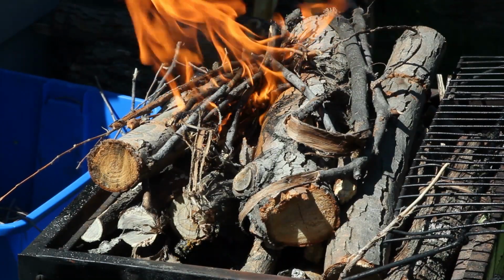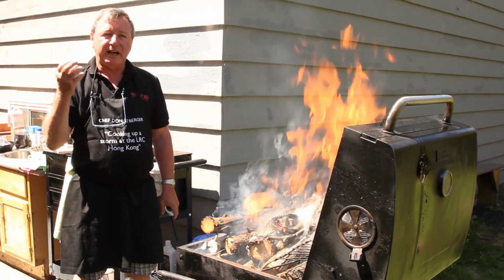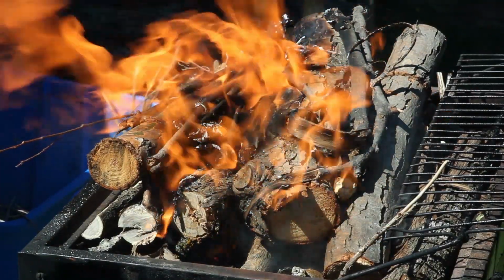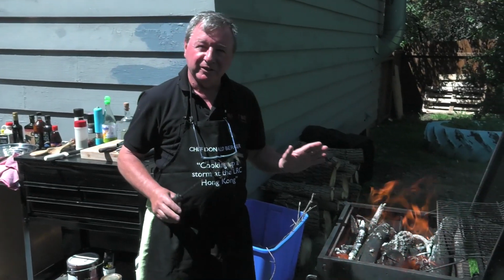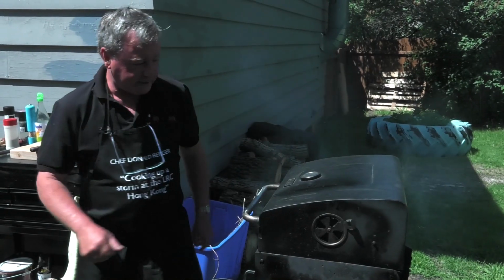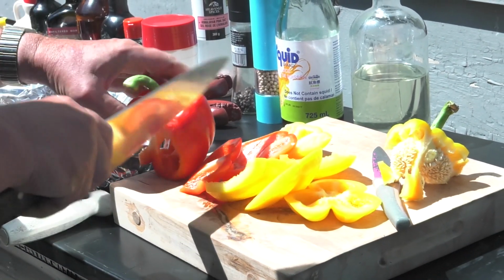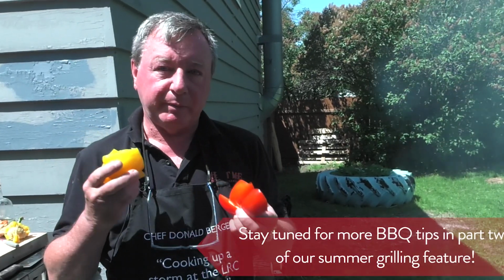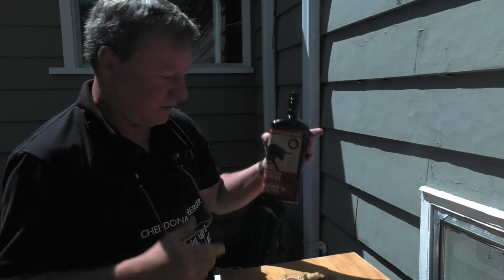Cooking with Culinary- Episode 2 (Part 1) Summer Grilling!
Assiniboine Community College instructor and chef Don Berger shares with viewers the top tips for summer grilling.